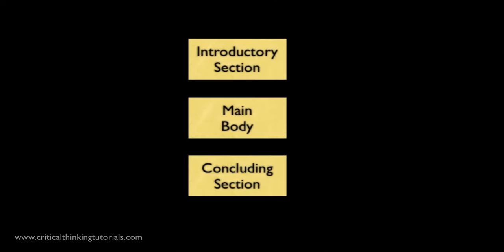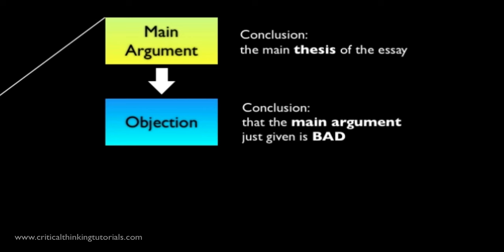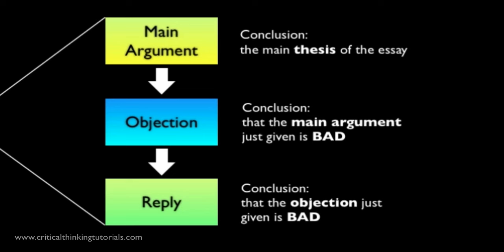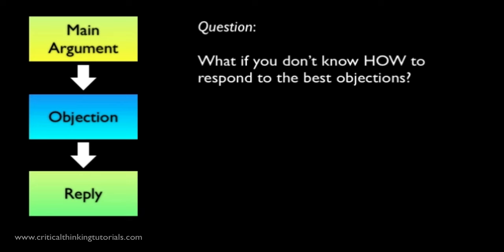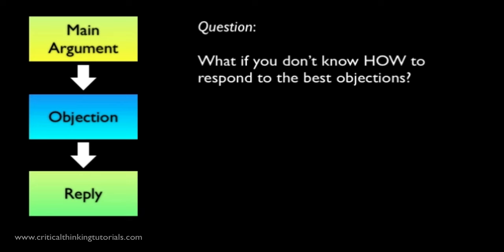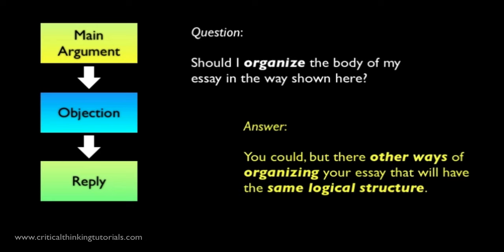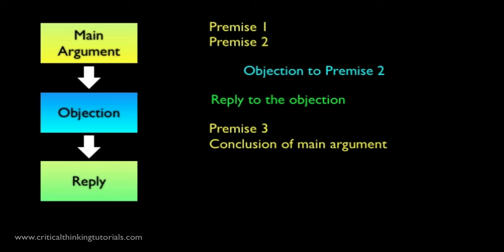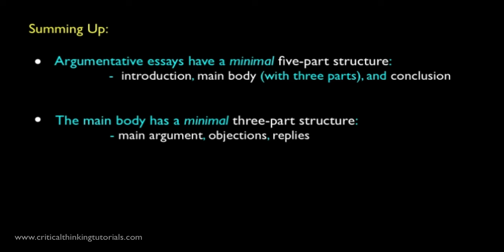How to Write a Good Argumentative Essay: Logical Structure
This is a sample video from a full video tutorial course that teaches you how to improve your academic essay writing. The course is hosted on Udemy.

Many students enter college without the skills necessary to succeed simply because they were never properly taught how to write essays.

This course aims to overcome this problem by offering a systemic framework for essay writing that removes the mystery and presents a clear path for moving from idea to outline to completed first draft.

SECTION 1: WELCOME AND INTRODUCTION
A Brief Introduction to the Course

SECTION 2: WHY ARE WRITING SKILLS SO IMPORTANT?
Good Writers Rule the World

SECTION 3: WHAT IS THE MOST EFFICIENT WAY TO IMPROVE MY ESSAY WRITING?
The Craft of Writing from 20,000 Feet
The Most Efficient Way to Dramatically Improve Your Essay Writing
Introduction, Main Body, Conclusion: Why Are Essays Written This Way?
How Essay Style is Related to Essay Structure

SECTION 4: HOW SHOULD I APPROACH THE WRITING PROCESS?
Writing for Discovery versus Writing for Presentation
Why Rewriting is Important (And Why Students Don’t Think So)
How to Deal with Writer’s Anxiety and Writer’s Block

SECTION 5: WHAT IS MY IDEAL WRITING WORKFLOW?
The Right Way to Think About Outlining
My Ideal Writing Workflow
Tools for Mind-Mapping, Outlining and Drafting
The Writing Tools I Use: A Quick Introduction to Scrivener

SECTION 6: WHAT DOES A STRUCTURED APPROACH TO ESSAY WRITING LOOK LIKE?
Two Kinds of Structure to Keep in Mind
A Structured Approach to Essay Writing Using Scrivener
A Short Essay Demo Using a Structured Essay Writing Template

SECTION 7: FOLLOW ALONG AS I WRITE A REAL COLLEGE ESSAY FROM START TO FINISH
Part1: The Assignment
Part 2: Initial Research
Part 3: Outlining
Part 4: Drafts
Part 5: References and Citations

SECTION 8: HOW CAN I IMPROVE MY WRITING STYLE?
The Number One Misconception About Writing Style
Oratorical Style, Prophetic Style and Romantic Style
Practical Style, Reflexive Style and Academic Style
Classic Style: Prose as a Window Into the World
Classic Style as an Antidote to Bad Writing

SECTION 9: HOW TO WRITE A GOOD ARGUMENTATIVE ESSAY
The Minimal Five-Part Structure of a Good Argumentative Essay
Writing the Introduction
Writing the Conclusion
The Essay: “Should Teachers Be Allowed to Ban Laptops in Classrooms?
Analysis: The Introduction
Analysis: First Argument
Analysis: Second Argument
Analysis: Third Argument
Analysis of the Main Body: Evaluation and Recommendations
Analysis: Conclusion
The Essay: An Improved Version

SECTION 10: WHAT IS PLAGIARISM AND HOW CAN I AVOID IT?
What is Plagiarism?
Downloading and Buying Whole Papers
Cutting and Pasting from Several Sources
Changing Some Words But Copying Whole Phrases
Paraphrasing Without Attribution
The Debate Over Patchwriting

SECTION 11: HOW SHOULD I CITE SOURCES IN MY ESSAY?
When Should I Cite a Source?
What Needs to be Cited?
How to Cite: Mark the Boundaries
Citing Exact Words
Citing a Longer Quotation
Citing a Source But Not Quoting
Do I Have to Cite Information That is “Common Knowledge”?
Citation Styles: MLA, APA, Chicago, Turabian, oh my!